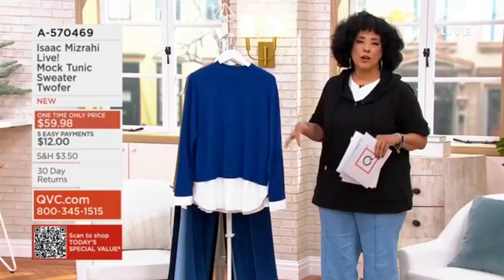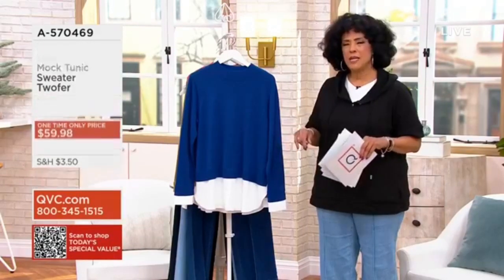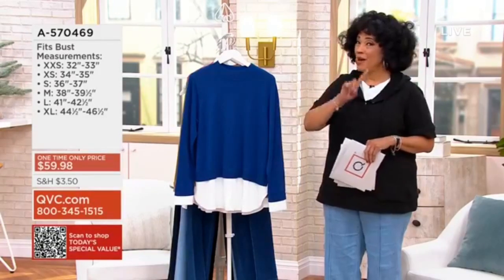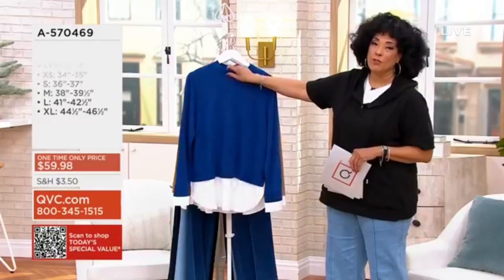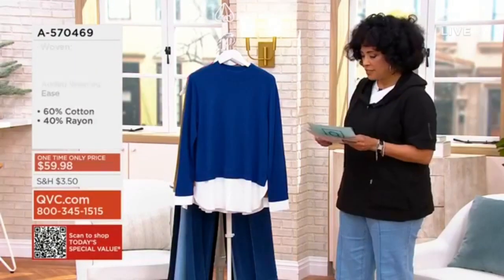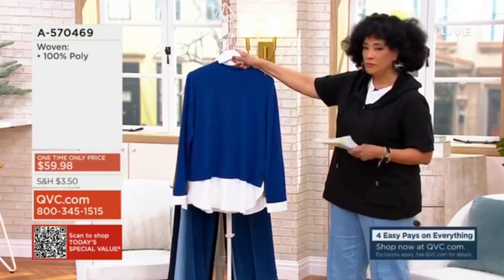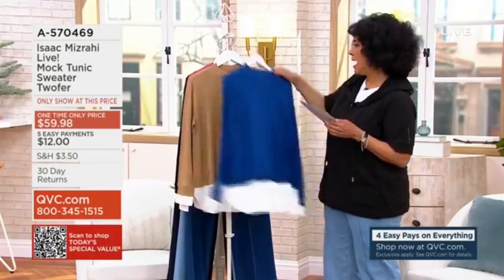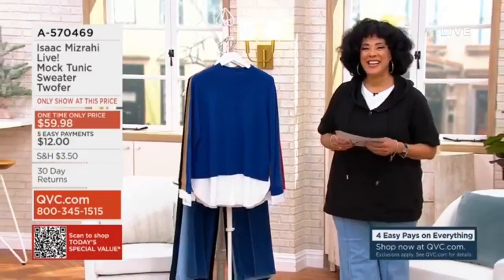Isaac Mizrahi Live! Mock Tunic Sweater Twofer earlier today